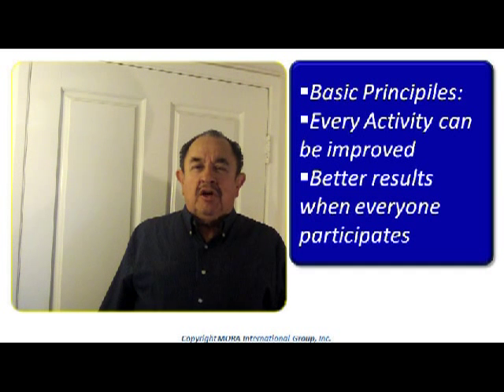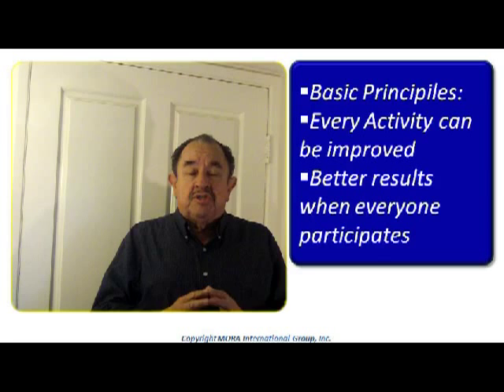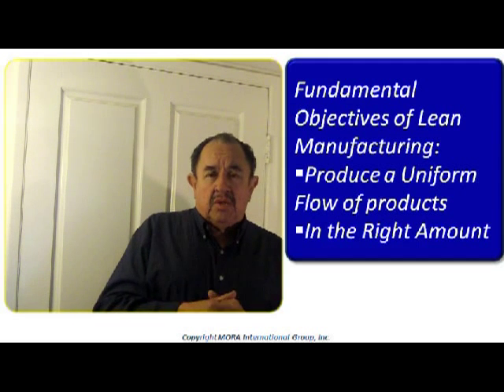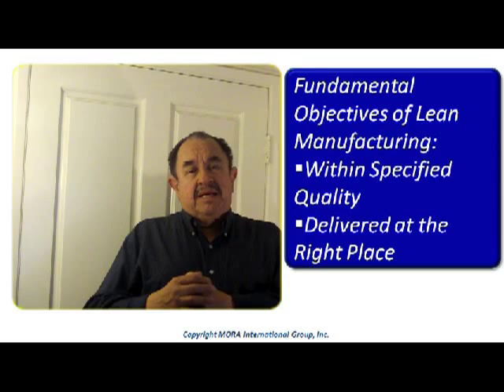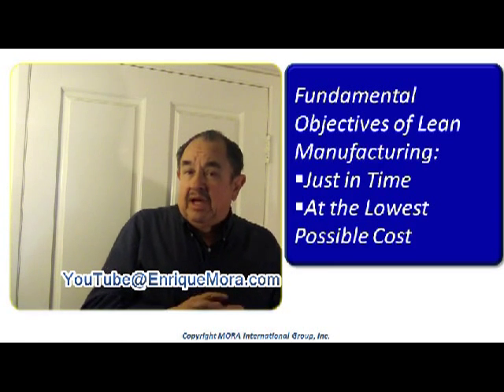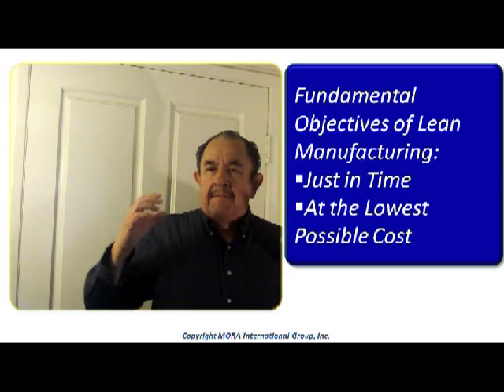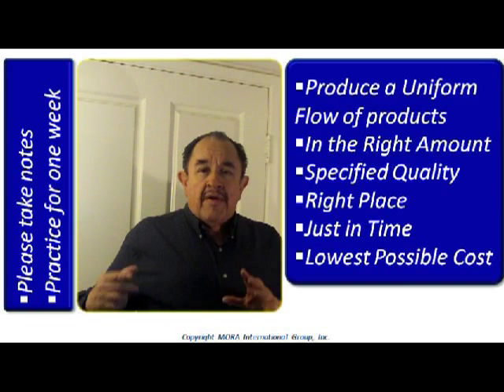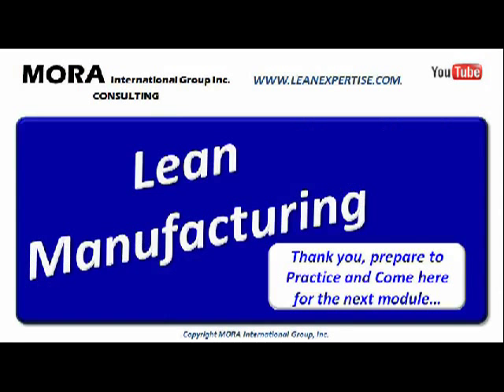WHAT IS LEAN MANUFACTURING? - (1) Basic Concepts on Lean Manufacturing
In this module we explain the Kaizen and Lean Manufacturing main statements. Kaizen's mindset is: Every Process can be Improved.